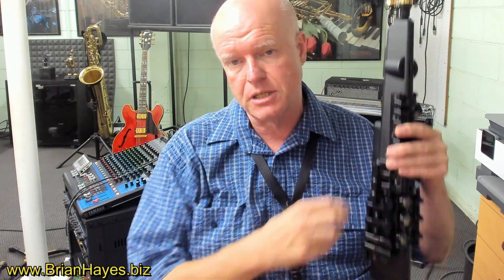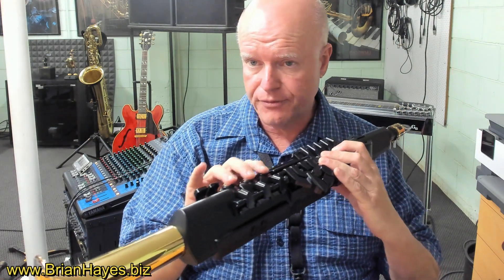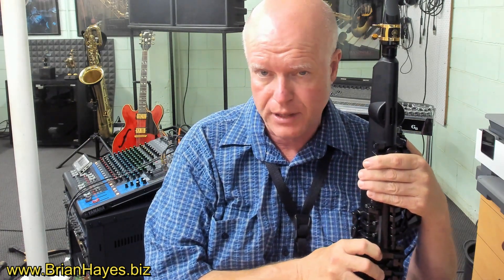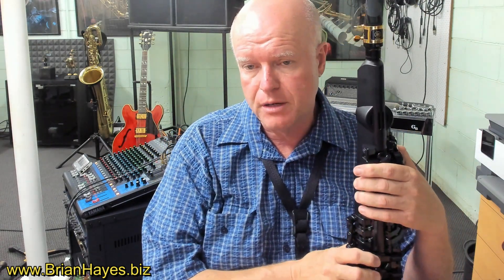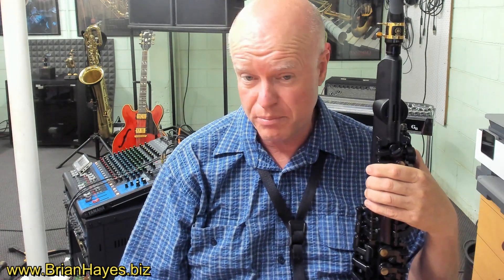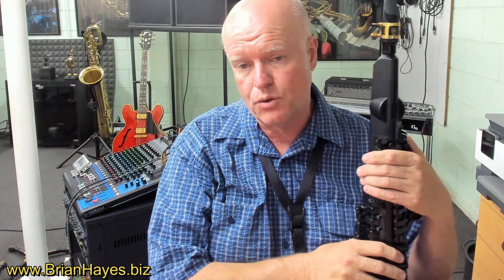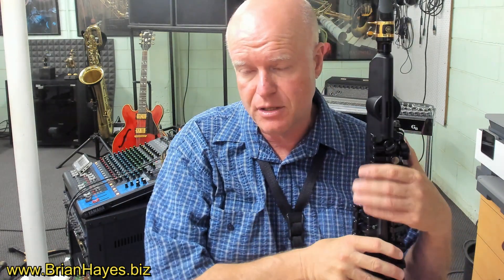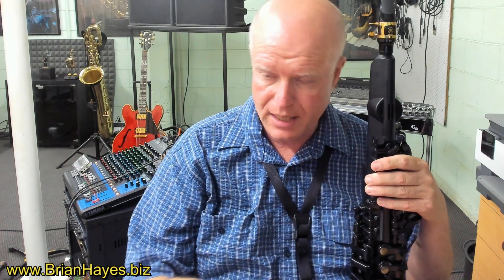Yamaha YDS-150 Digital Sax Quartet - harmonised scales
In this tutorial the Yamaha YDS-150 digital sax plays a major scale in for part harmony with the scale ascending and descending in thirds.

The tuning of the digital sax, which has no pitch adjustment via mouthpiece pressure, is similar to that of an electronic piano where the pitch is predetermined by the software programming which is an interesting contrast to the tuning challenges of acoustic saxophones.

If you enjoy the hundreds of Free Music Instruction Videos on this Channel please consider making a donation to assist with production costs by going to the 'Make a Donation' button at the top right on the Channel Homepage, by using the 'Make a Donation' link under Home About from the Home Page or by using this